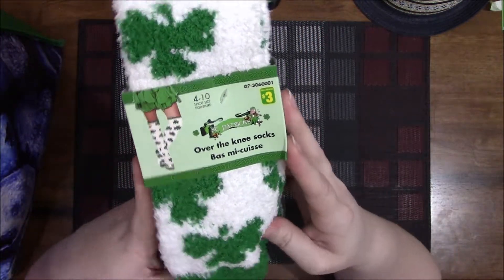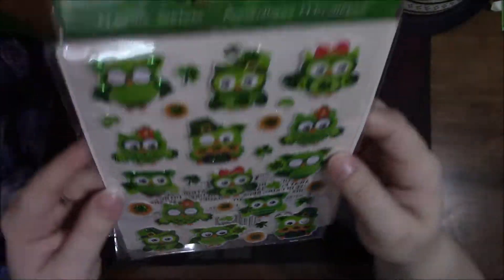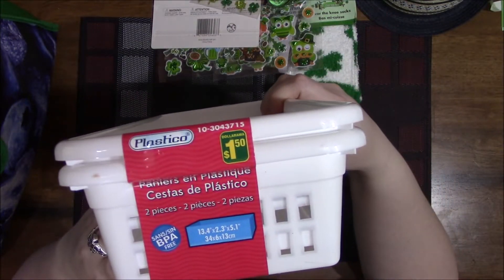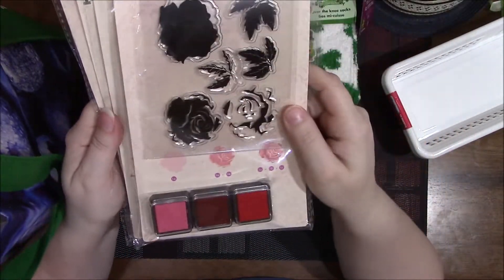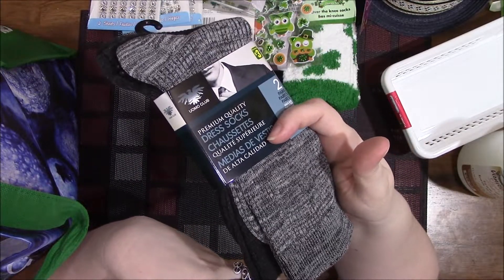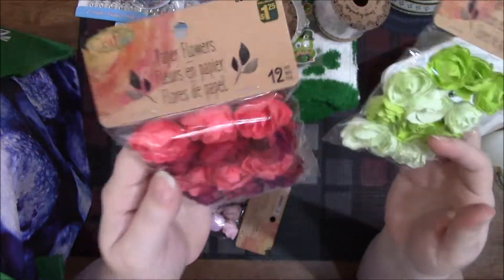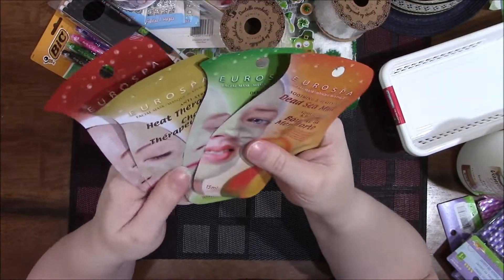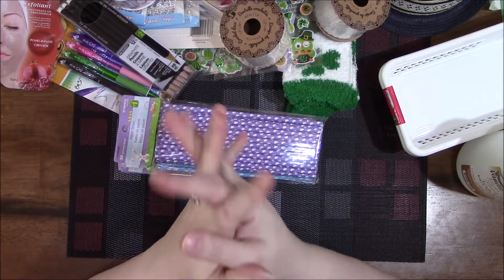Dollarama Haul!!!!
Found some new items to my stores!